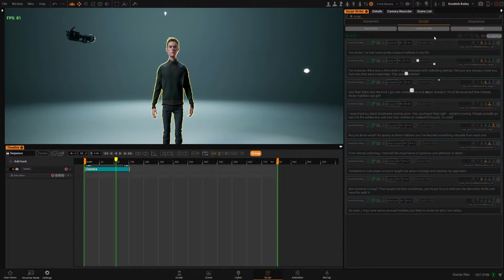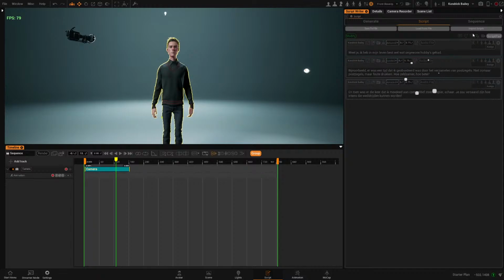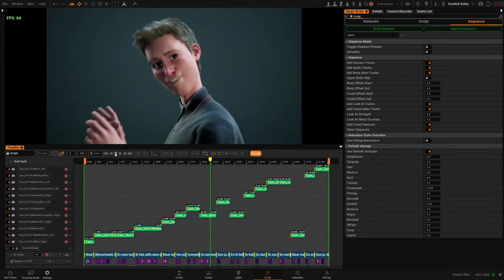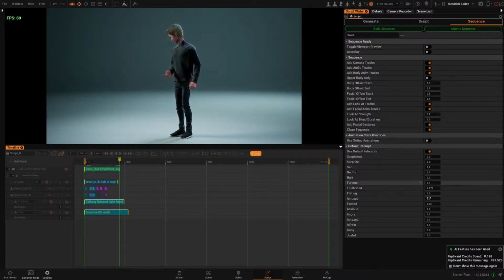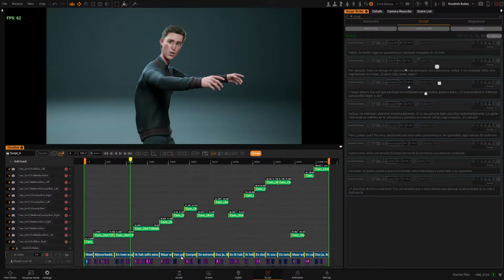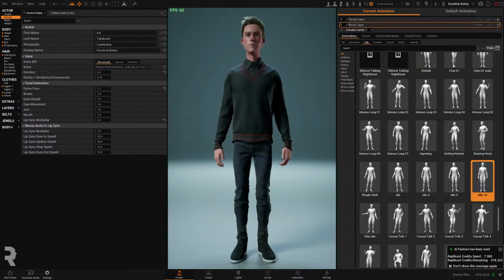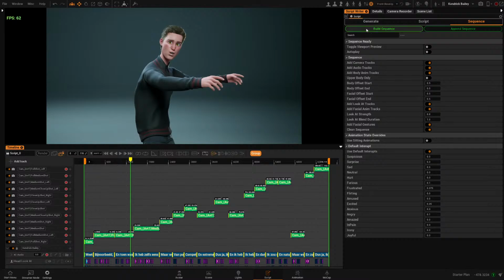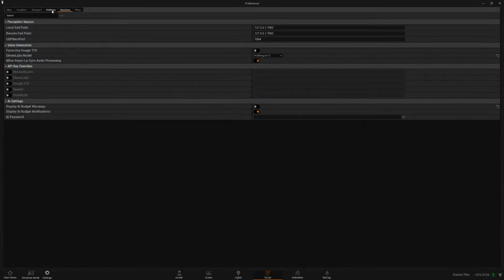Multilingual Videos in REPLIKANT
In this tutorial, we delve into language support in REPLIKANT and I demonstrate how to prompt characters to speak in different languages, focusing on Dutch as an example. We explore the script modification process, transitioning from English to Dutch, and discuss the implications of using translation modifiers. The tutorial also covers voice synthesis using Google's neural voices and OpenAI, emphasizing the importance of selecting the appropriate voice for authenticity. Additionally, I introduce 11Labs' voice synthesis, showcasing its application in Spanish and highlighting the dynamic adjustment of animations to accommodate language variations. For creators looking to personalize their content further, I guide you through setting up your own API keys for external AI services, allowing for a more customized voice synthesis experience. Join me in enhancing your multilingual content creation skills!